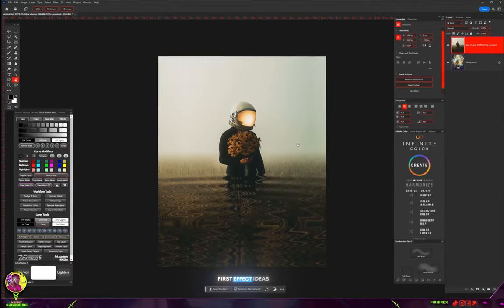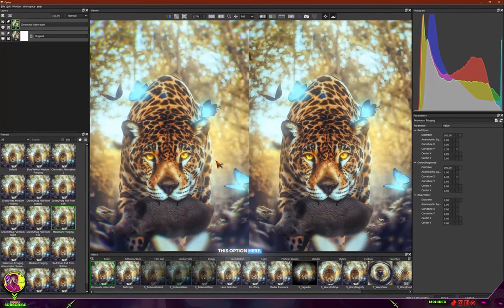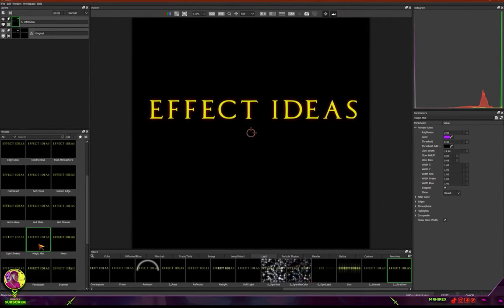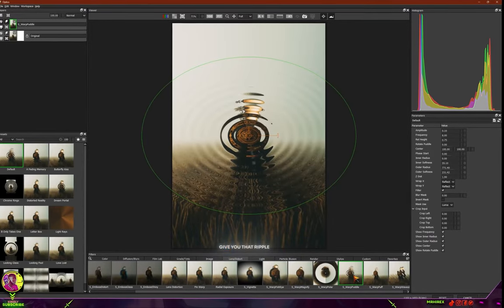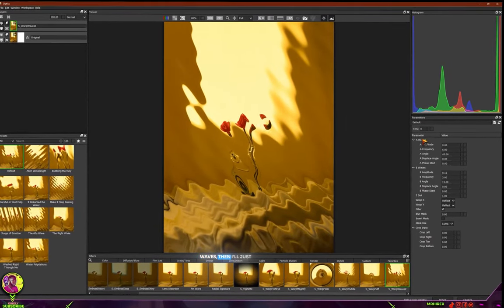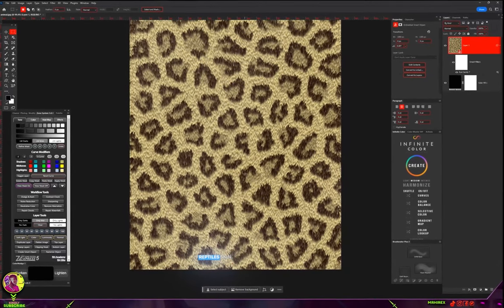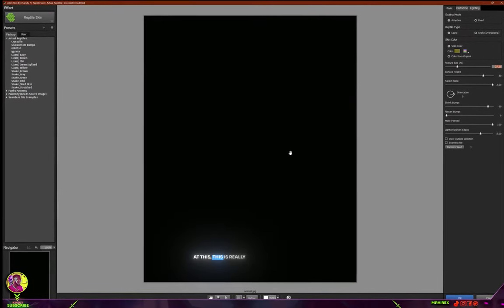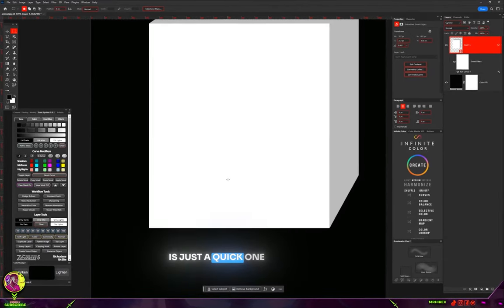Supercharge Your Photoshop Skills: 7 Epic Effect Ideas with Plugins.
HELLO GUYS TO AM GOING TO SHOW YOU 7 EFFECT IDEAS I USE IN PHOTOSHOP USING PLUGINS

1. CHROMATIC ABERRATION

2.ULTRA GLOW

3. SWARP PUDDLE

4. SWARP WAVE 2

5. ANIMAL FUR

6. METAL TEXTURE